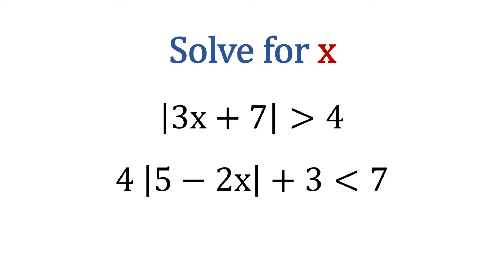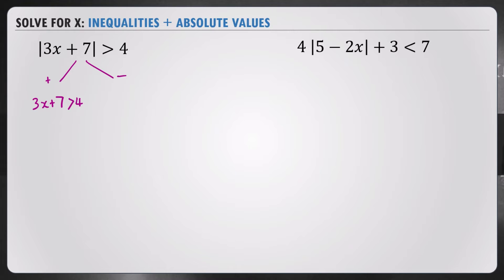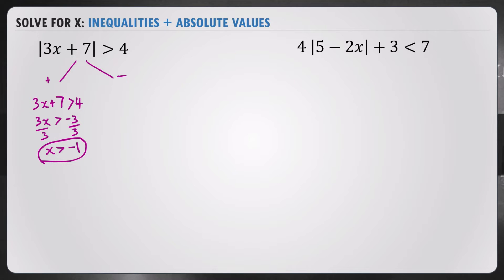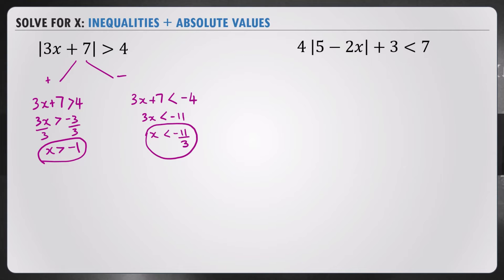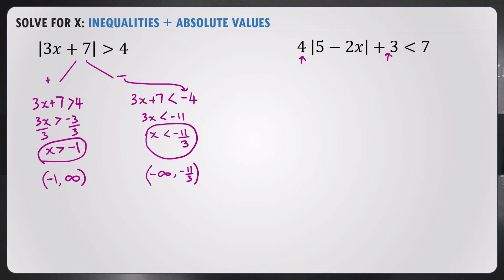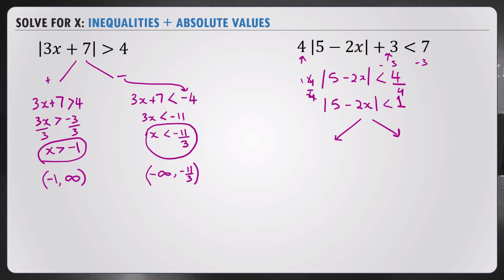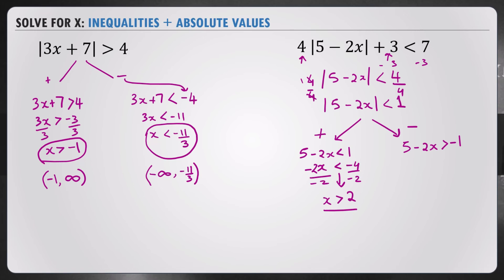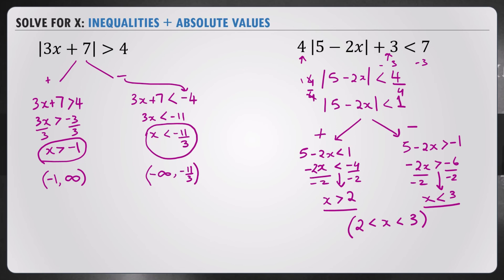Solve for x: Learn how to solve inequalities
Solve for x! Let's simplify these inequality problems in this tutorial by Math Made Easy with Frida.

I share simple concepts and methods on how to solve similar math problems in an easy way.

frida daniel
math made easy
sat math 2023 prep
math tricks
olympiad mathematics
algebra
trigonometry
precalculus